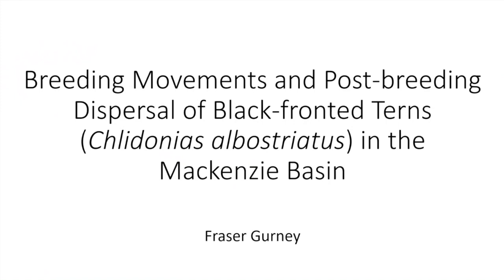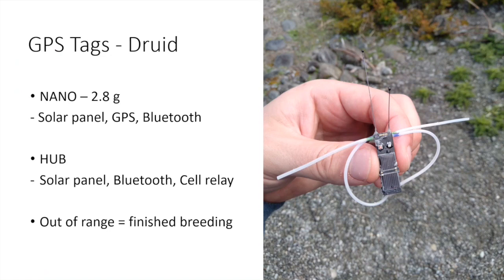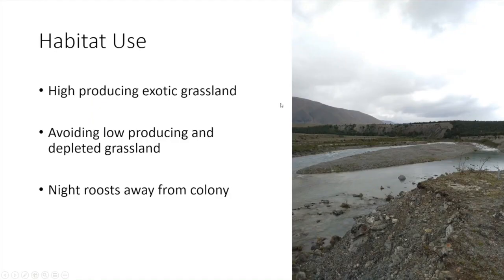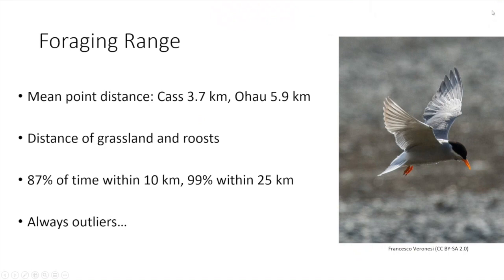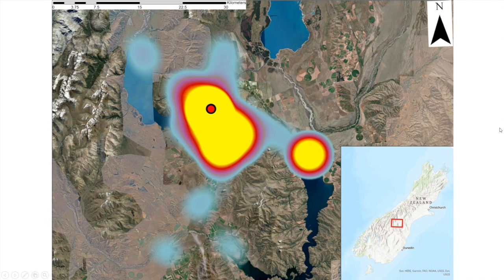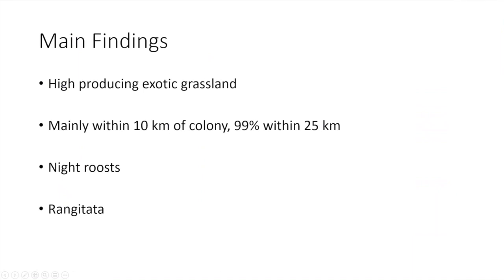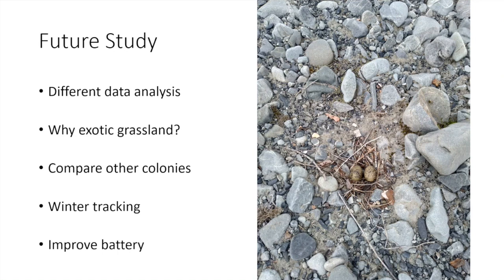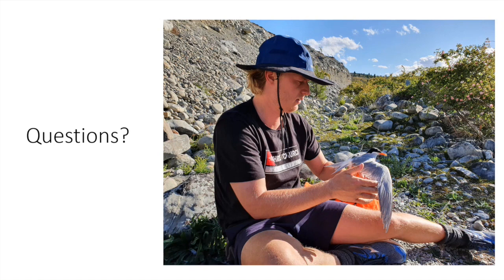Braided Rivers Seminar 2022: Fraser Gurney - Lincoln University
Breeding movements and winter dispersal of black-fronted terns (Chlidonias albostriatus)